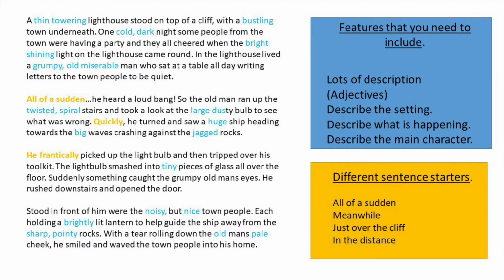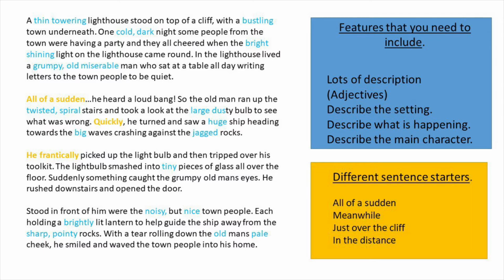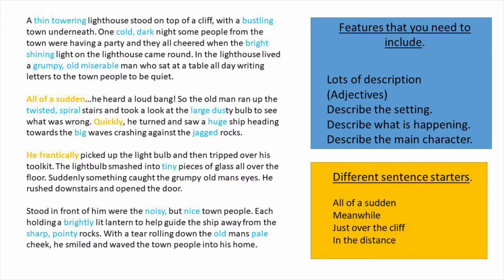Week 8 Year 3 Literacy Miss Wright